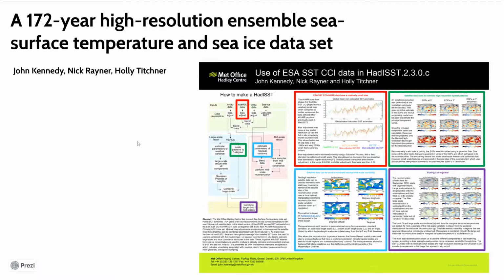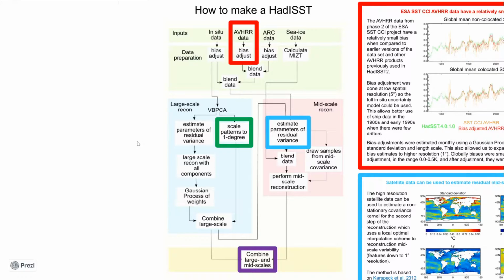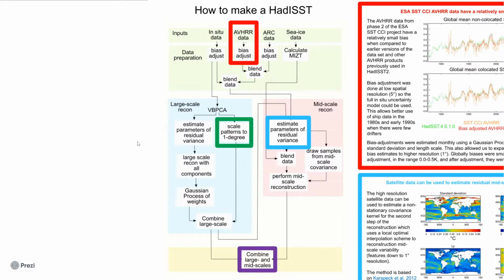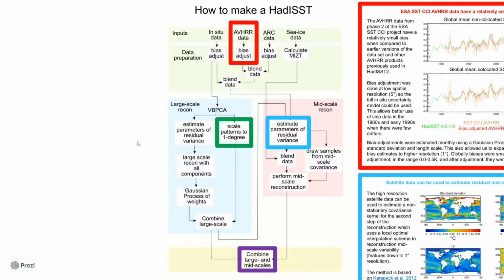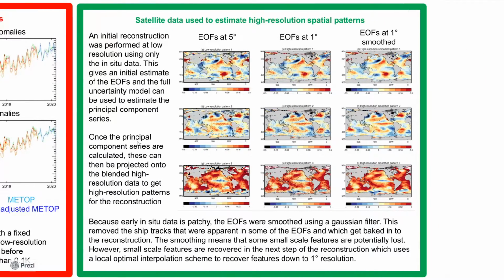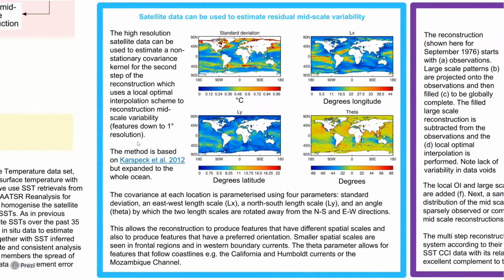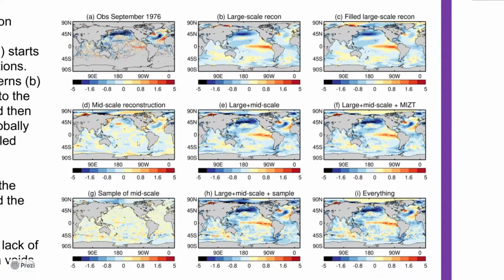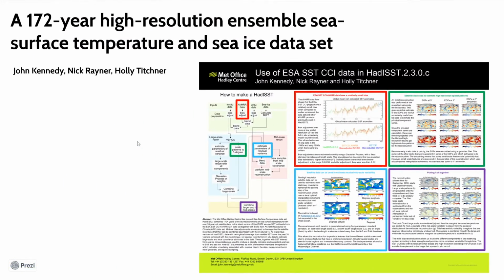A very brief intro to HadISST2 for reanalysis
This is a very brief introduction to HadISST2, a sea surface temperature data set for use in reanalysis, atmosphere-only climate model runs, monitoring long-term climate change and all that.

Presentation run on Prezi
Content capture by OBS
Editing in Blender